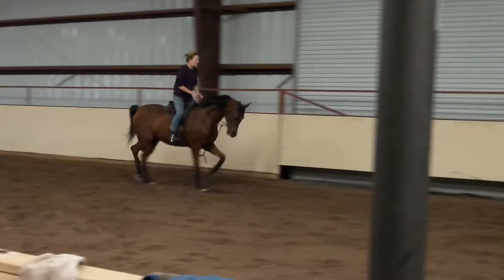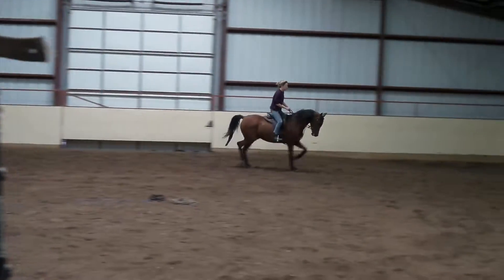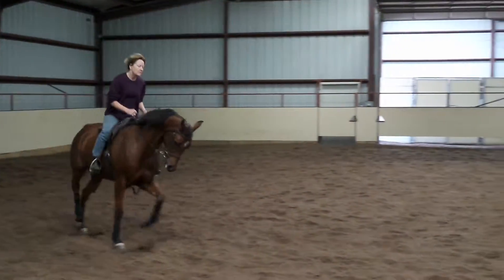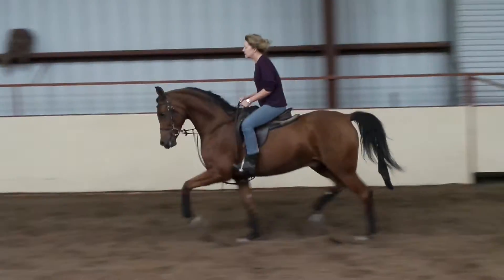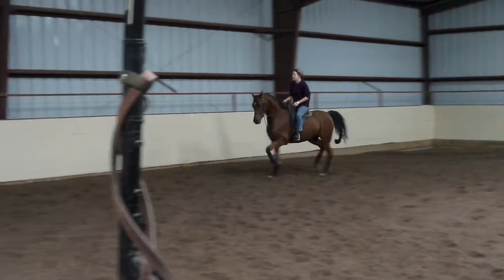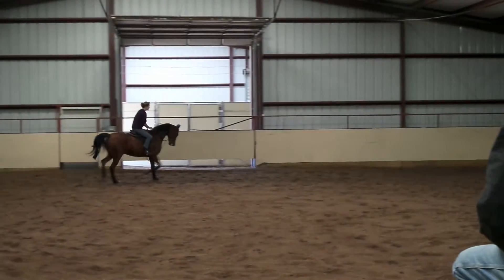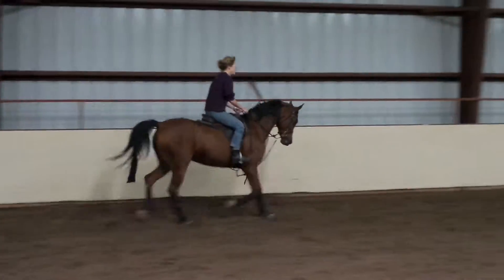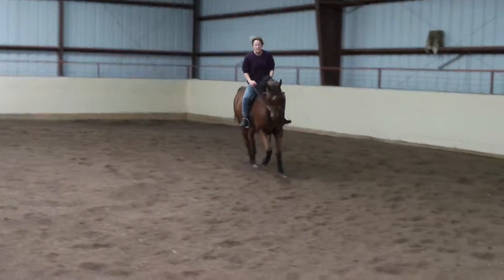2014 11 22 018 cadet trot